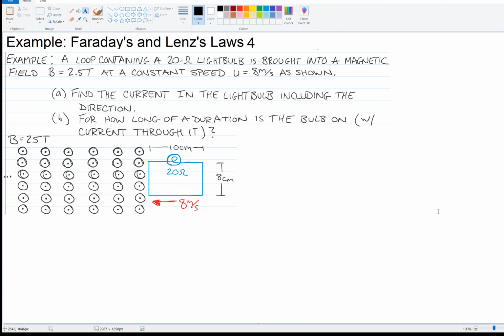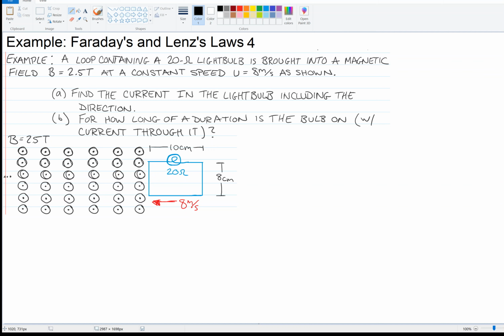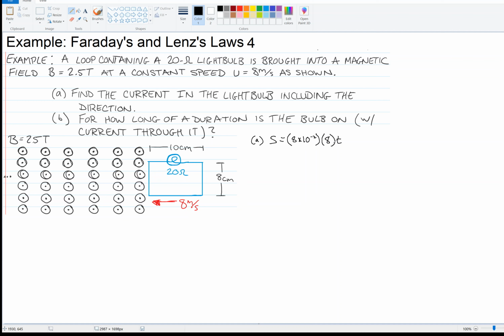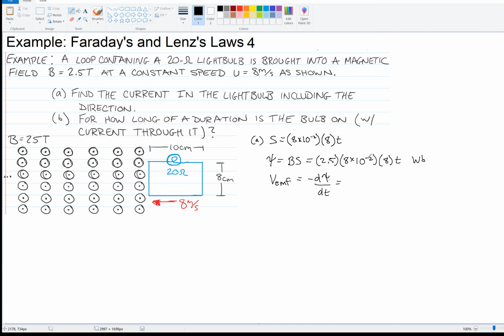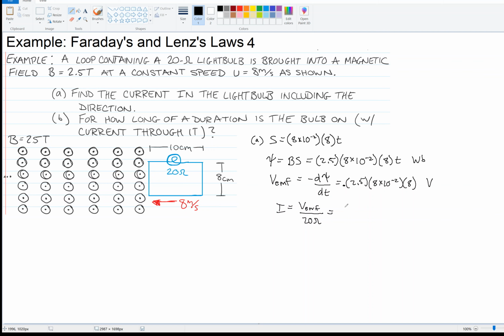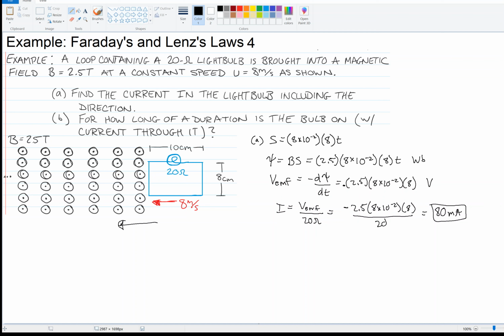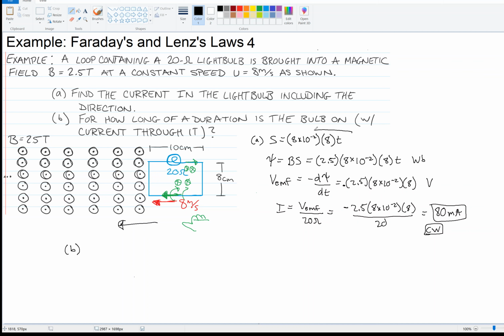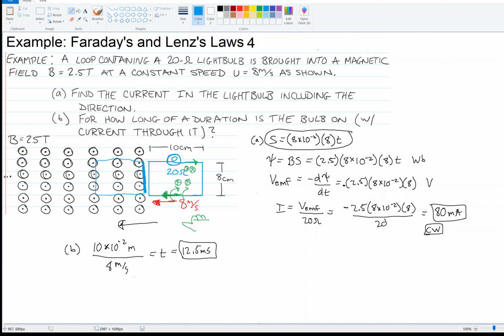8.6: Example: Faraday's and Lenz's Laws 4